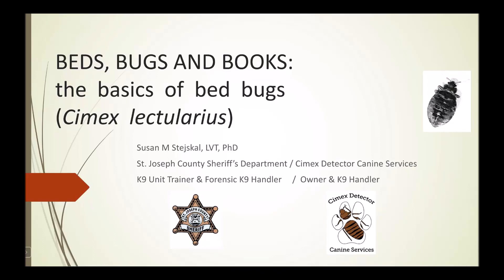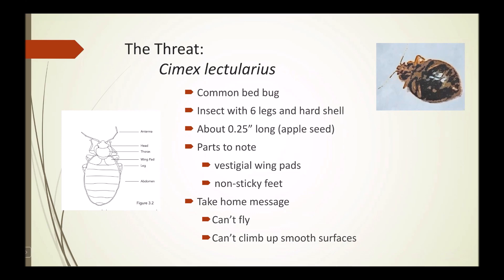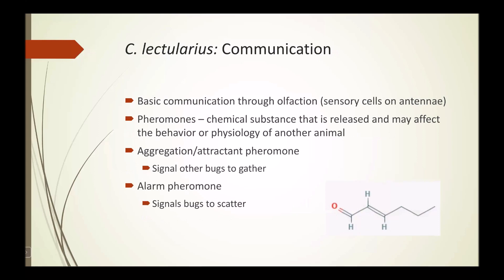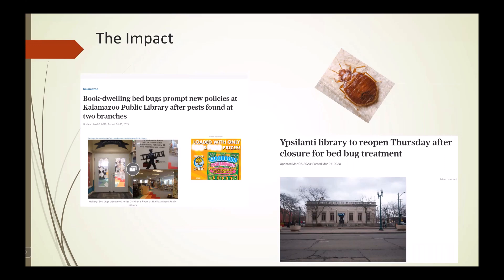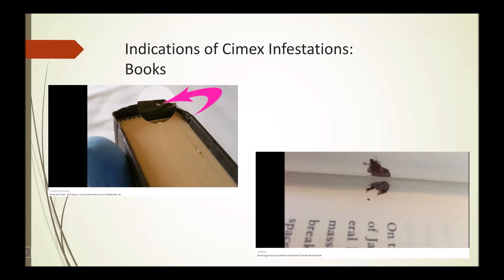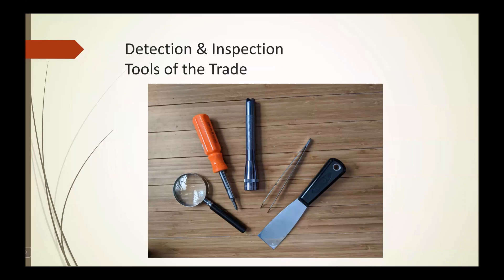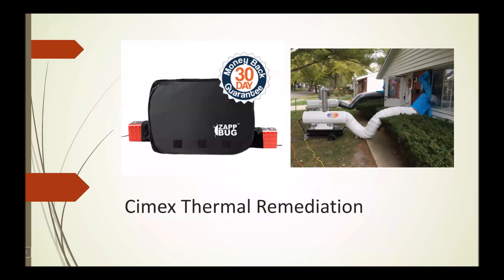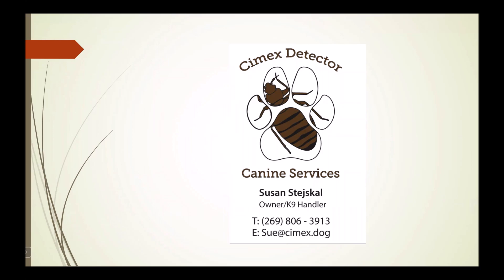SRLC Presents: Beds Bugs & Books - Sue Stejskal